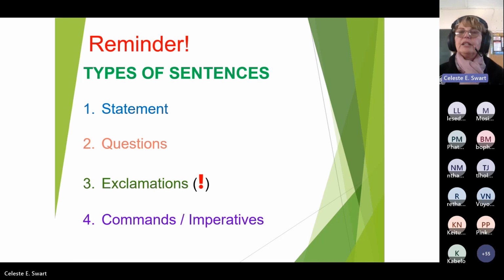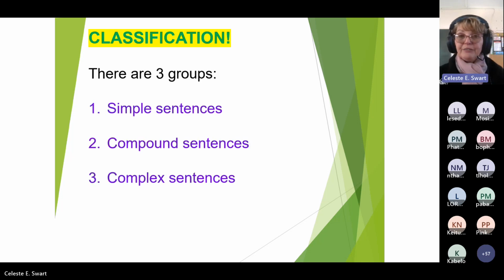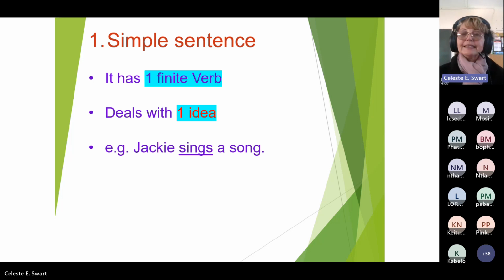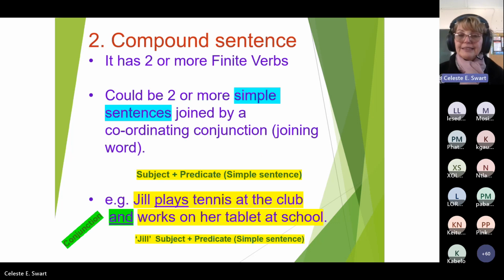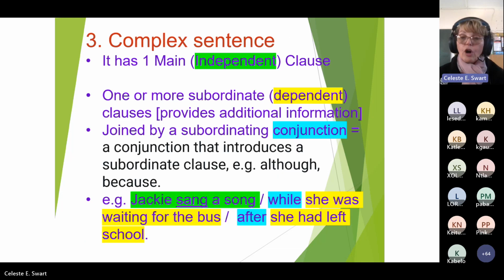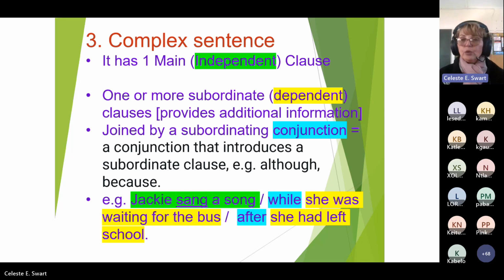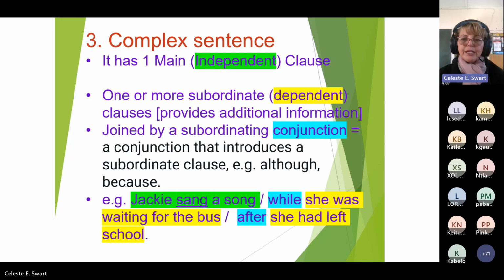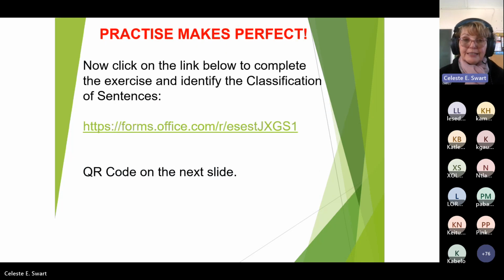Lesson 5 20230801 Eng FAL - Sentences Part 2